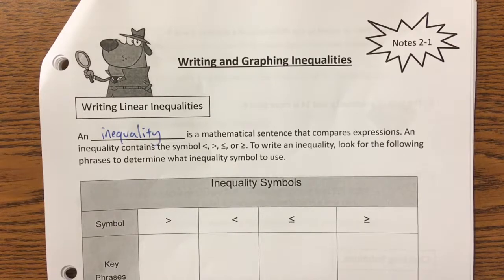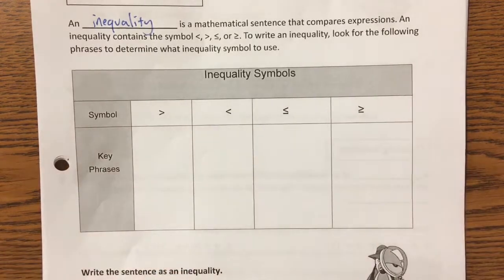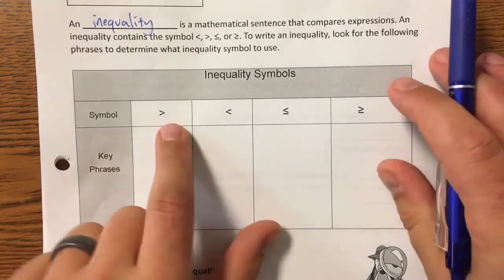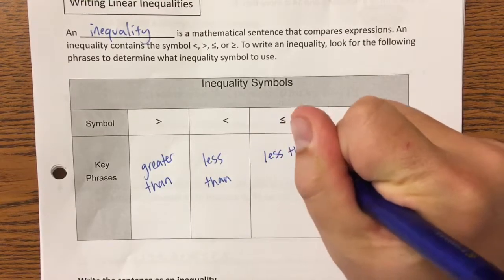algebra 1 | lesson 2-1 | linear inequalities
an introduction to inequalities - how to set them up from a word problem and graph the solutions on a number line